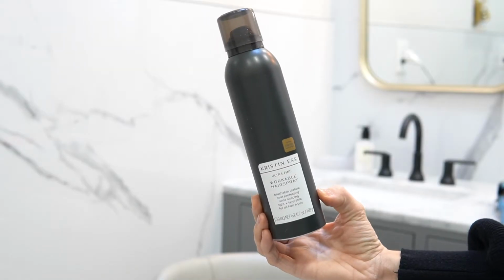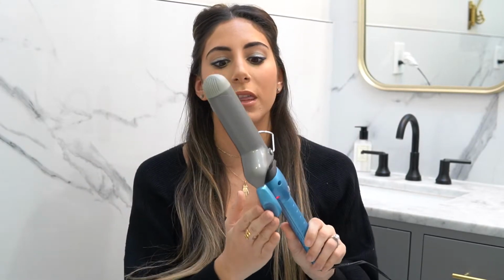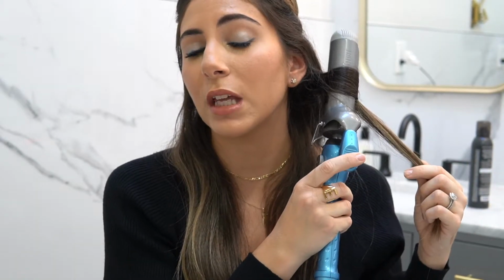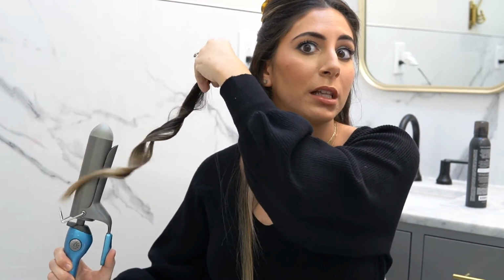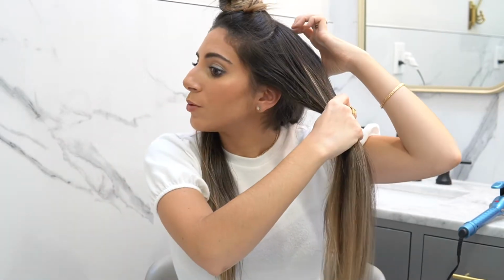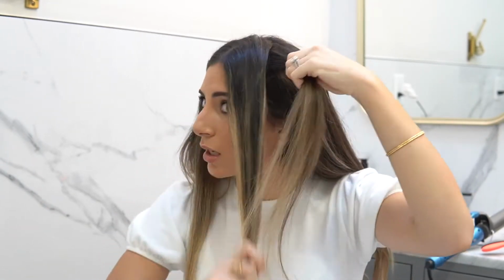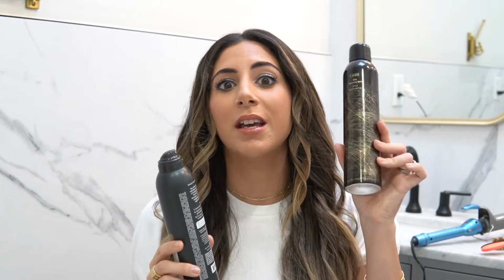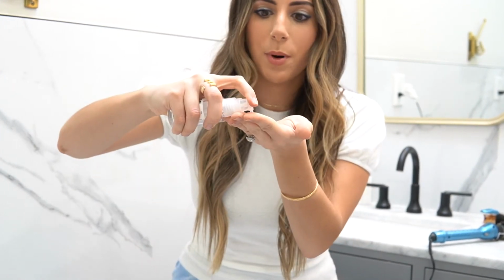Easy & Effortless Beachy *Blogger* Waves Tutorial | Estee Amos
Thank you so much for tuning into today’s Easy & Effortless Beachy *Blogger* Waves hair tutorial! I feel like this effortless "cool girl" hairstyle is all over Instagram and Pinterest these days and I have finally perfected my way of doing it! Best part? You only need 2 products! A curling iron with a clip and a texture spray. Let me know if you like hair content, and would like to see more! 🌟

Products Mentioned:

Kristin Ess Ultra Fine Workable Hairspray
BaBylissPRO Nano Titanium Spring Curling Iron (I use the larger size)
Wet Brush
Oribe Dry Texturizing Spray
Verb Ghost Weightless Hair Oil